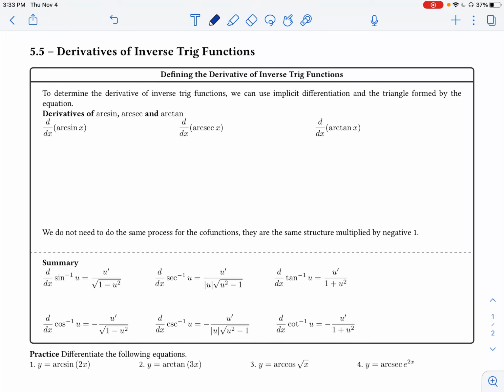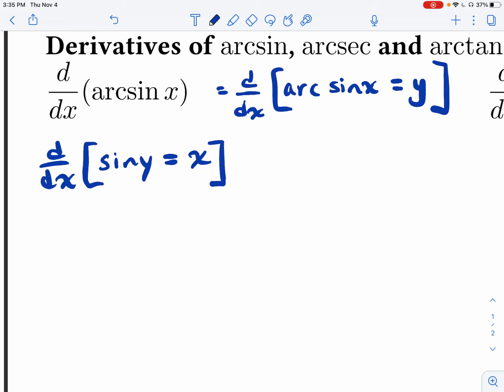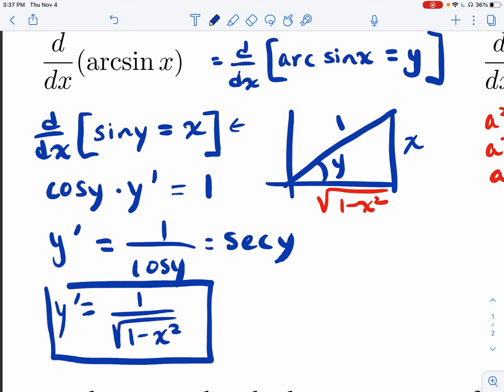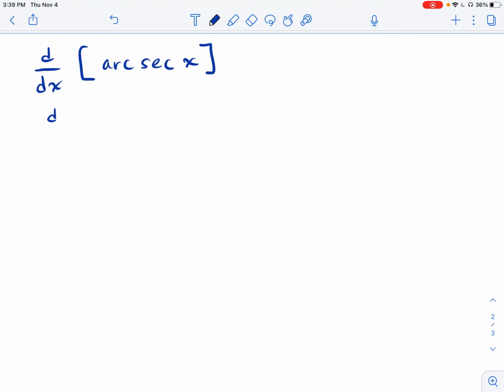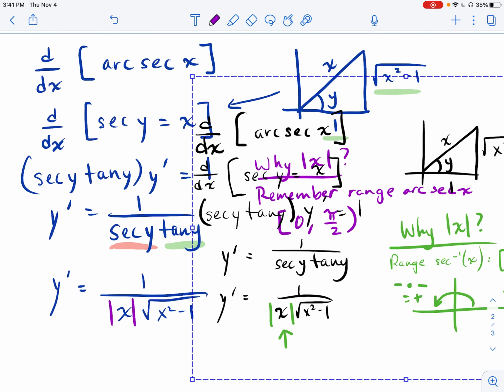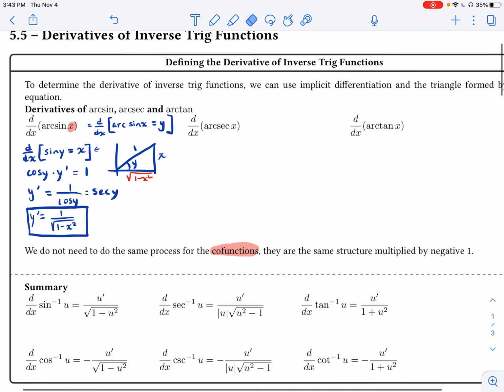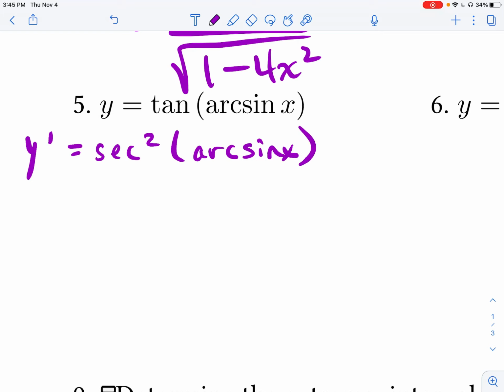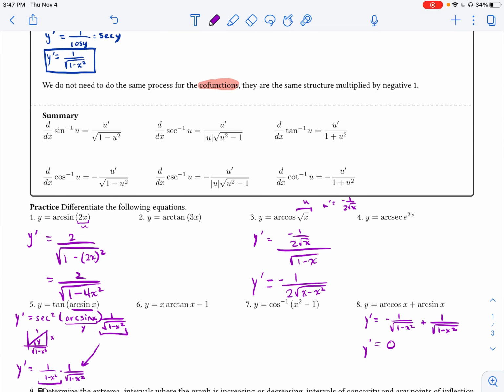U5L5 - Derivatives of Inverse Trig Functions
Watch these videos to review Inverse Trig. Functions